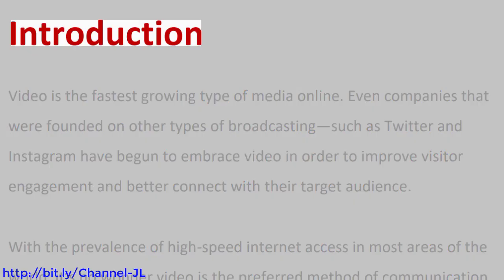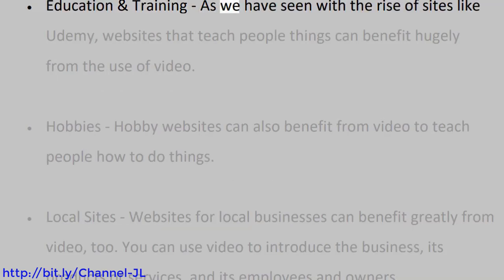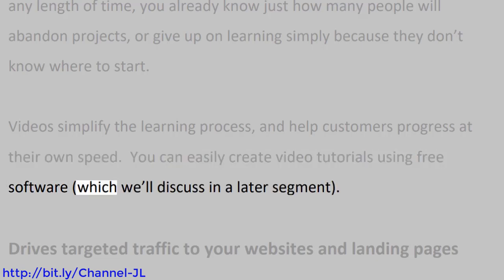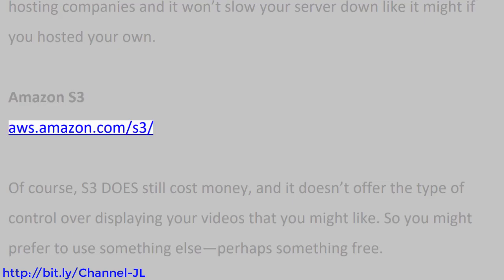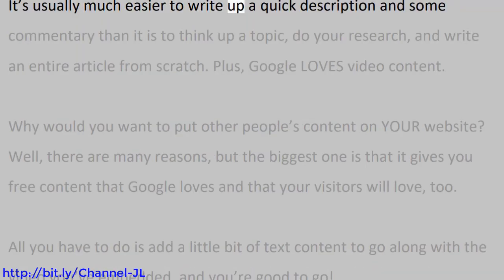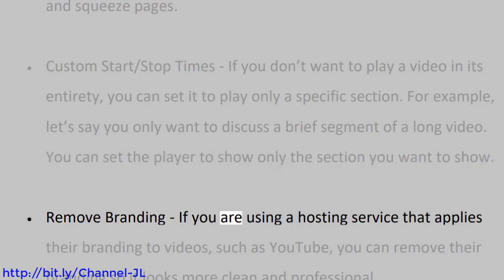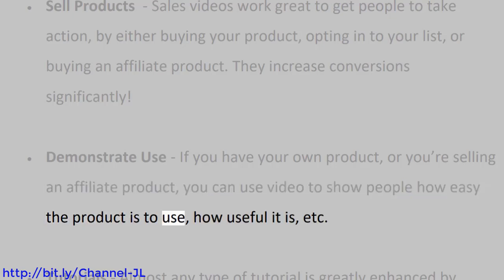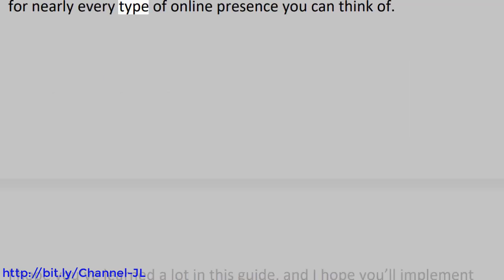Video Playbook - Proven Strategies To Making Money With High Quality Video Content.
Introduction
Why Use Video?
How to Make Money with Videos
Creating Your Own Videos
Video Storage Services
Using Other People’s Videos To Maximize Exposure
MonkeyPlayr
Powerful Video Ideas
Conclusion
Resources